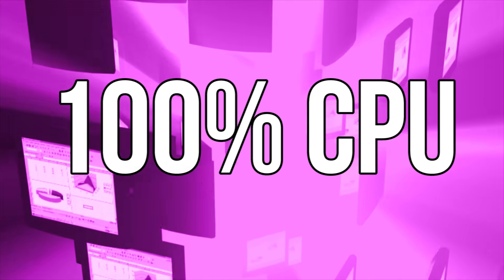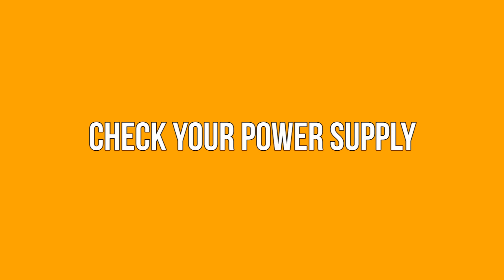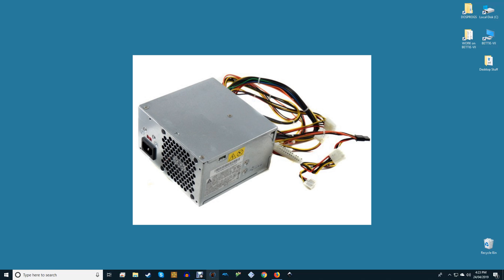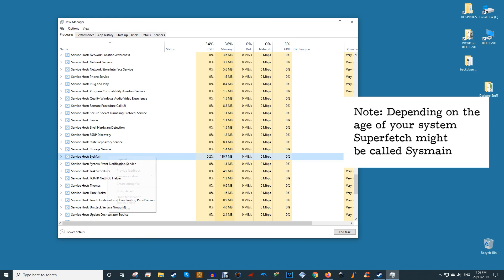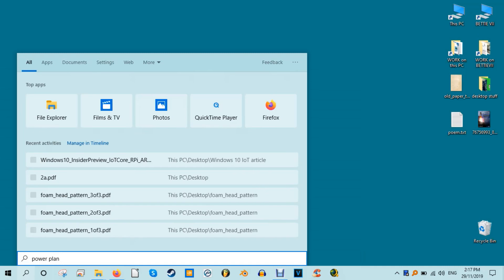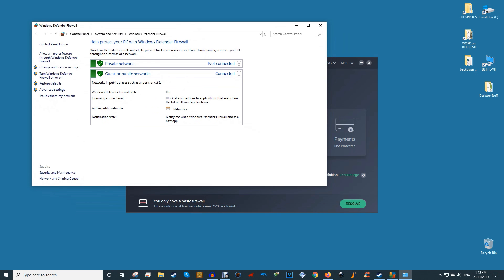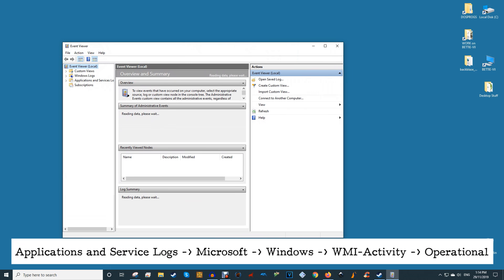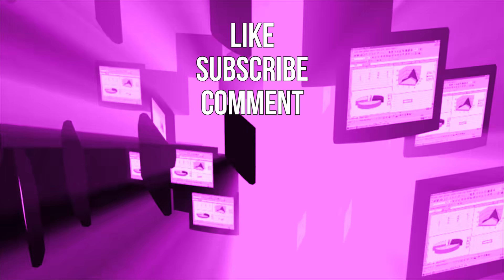How to Fix 100% CPU Usage in Windows 10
100% CPU usage is an all too common problem in Windows 10. There are many reasons this can happen – from Windows processes and services misbehaving to games hogging too much CPU. Here we go through the most common reasons for 100% CPU usage, and how to fix it.